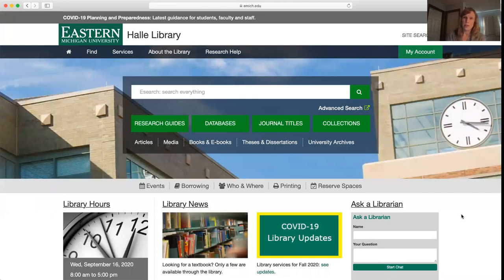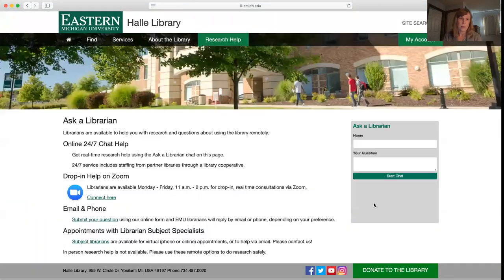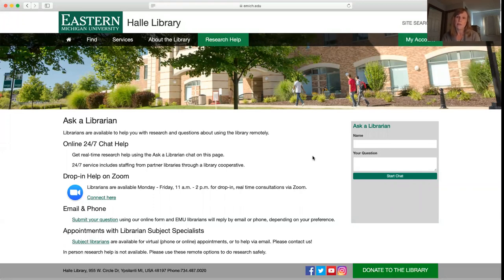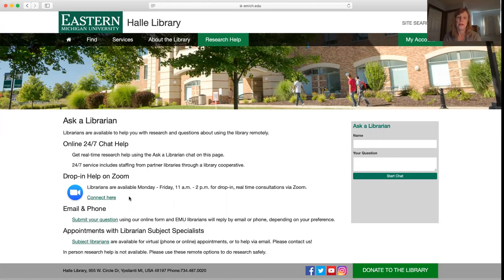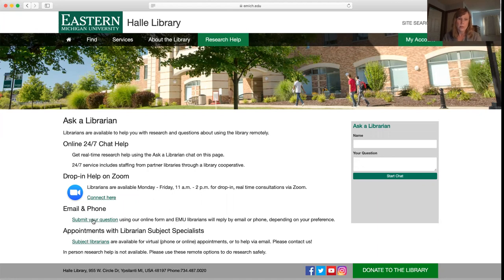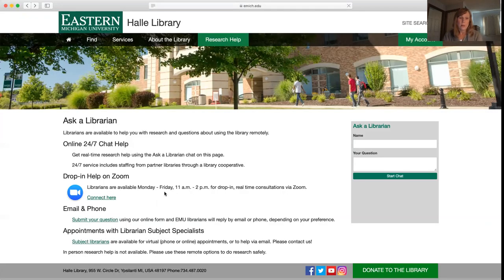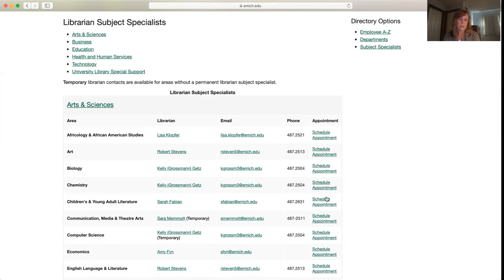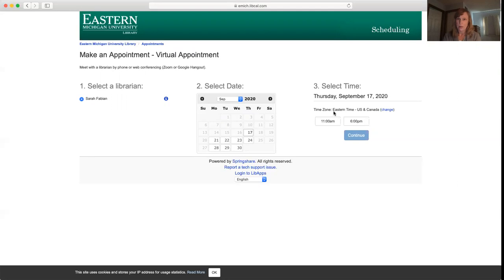How to Get Research Help at the EMU Library!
This video explains the different ways to get help from a librarian while research and reference services are being provided remotely.